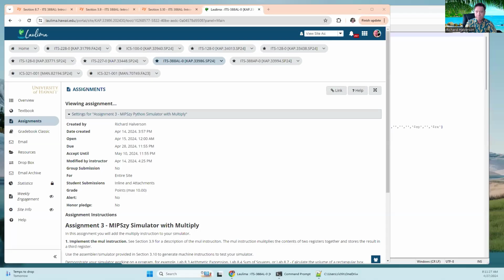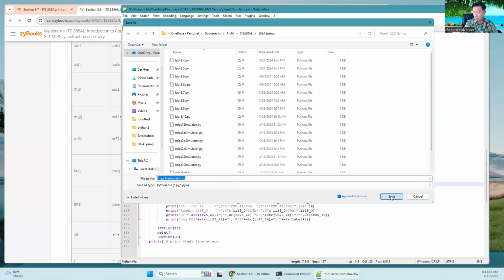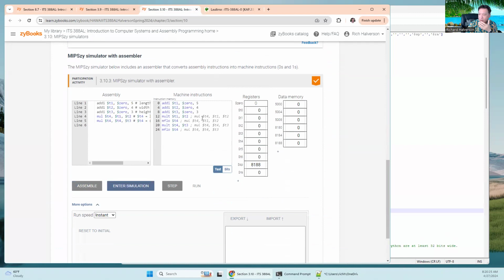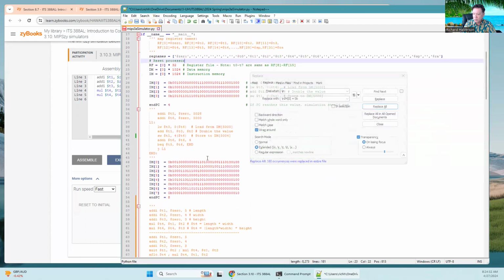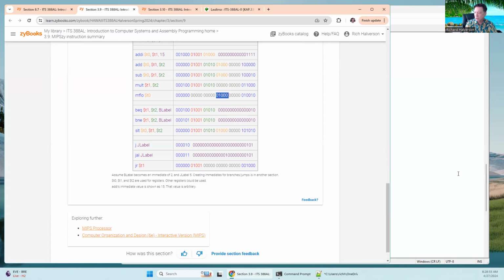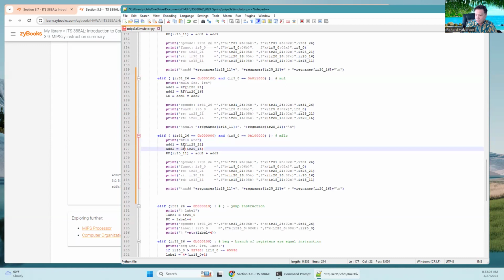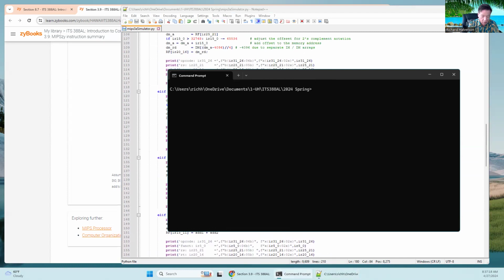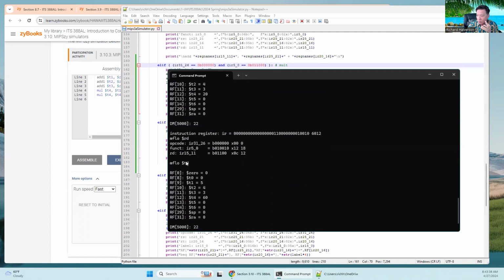its388al Assignment 3 - Implement MULT and MFLO on MIPS Simulator